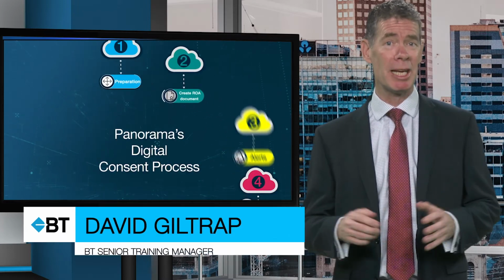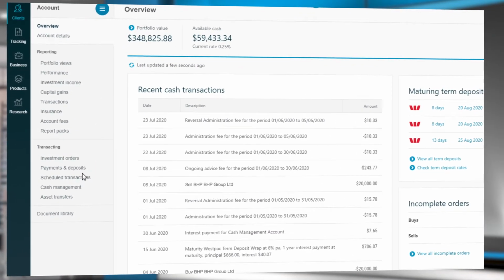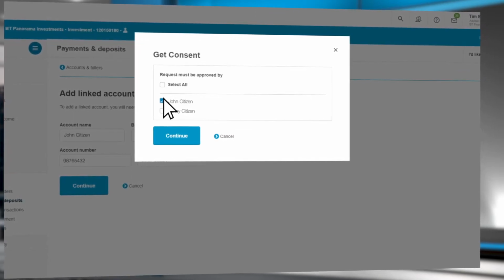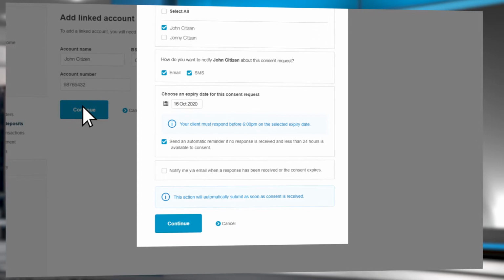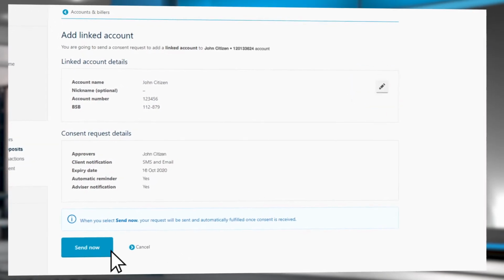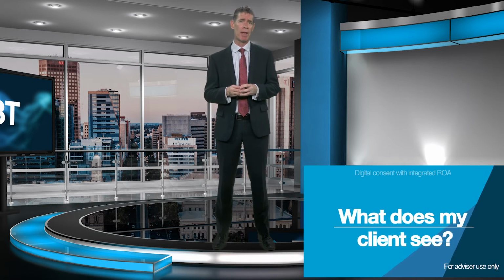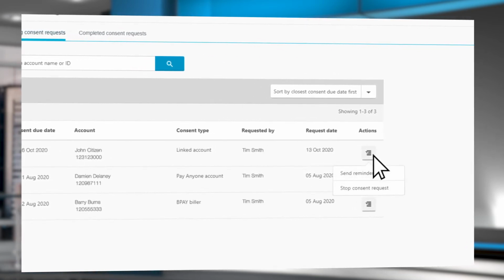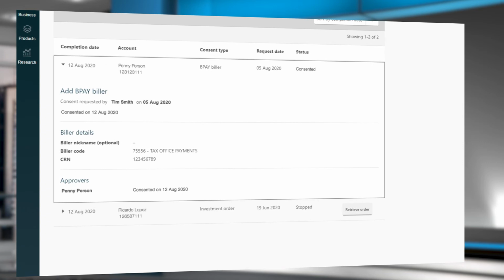Digital consent with integrated ROA - Module 2 - Request consent to add new accounts and billers